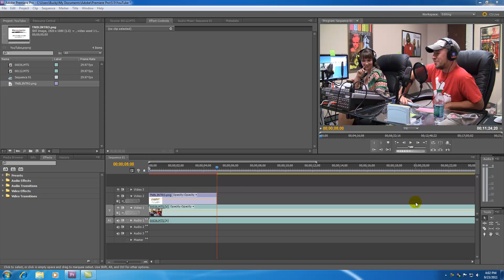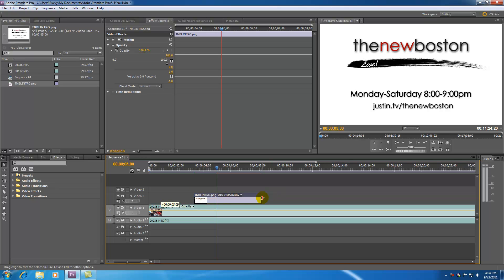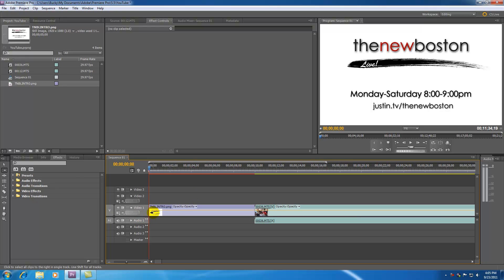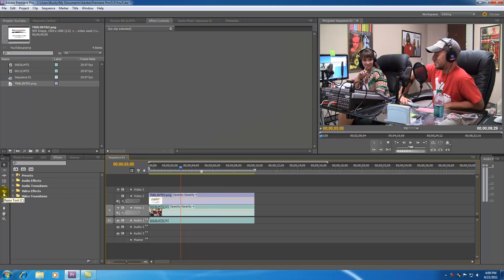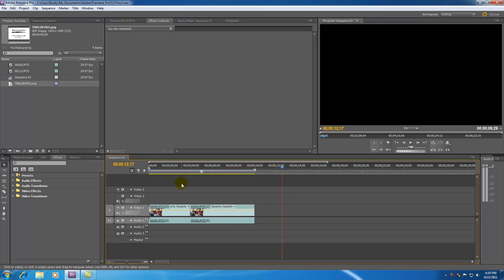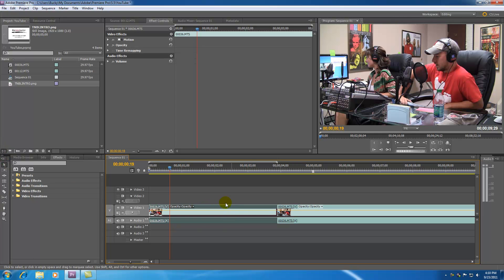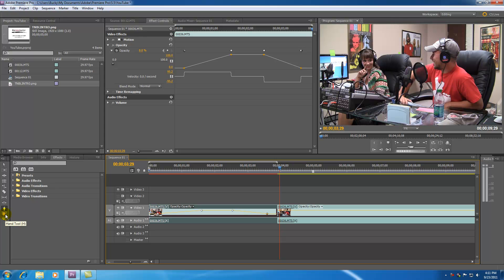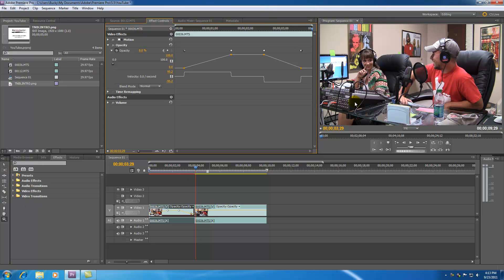Adobe Premiere Pro Tutorial - 9 - Tools Panel